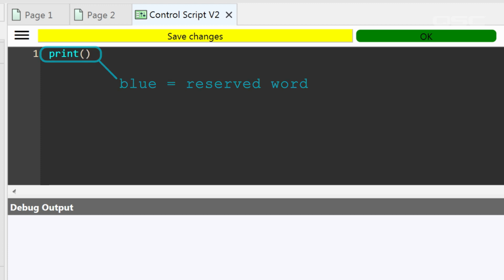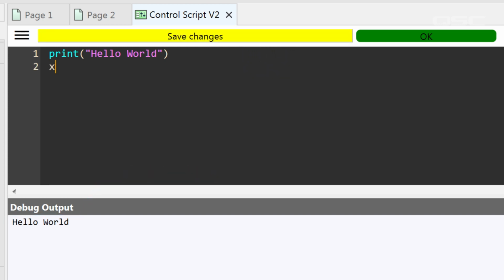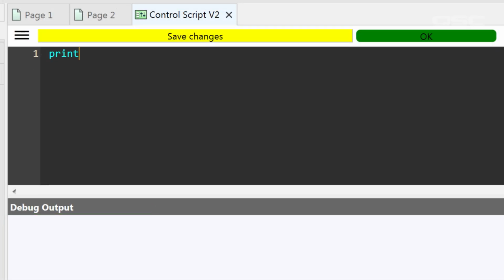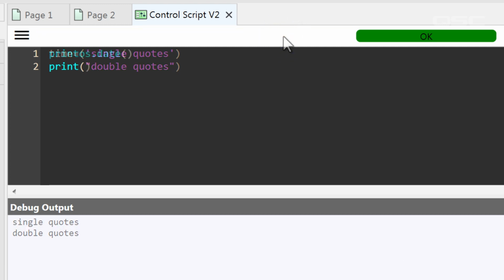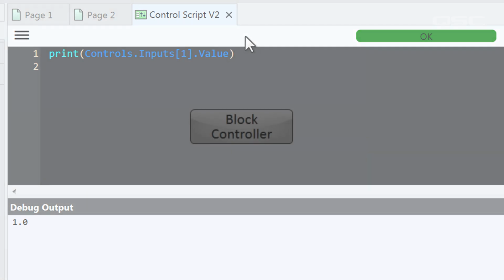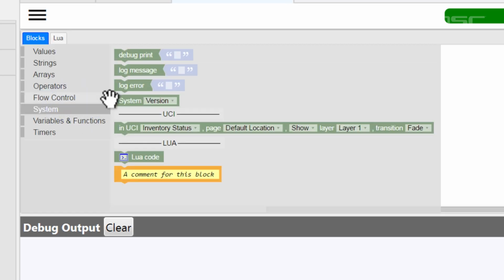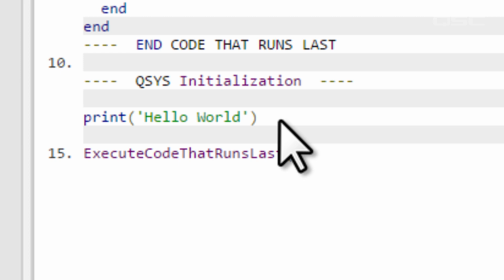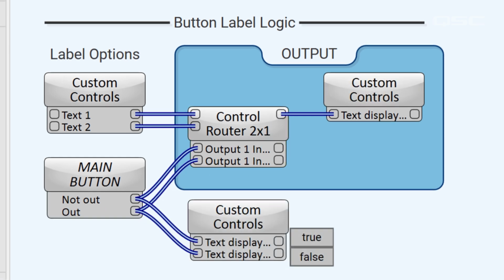Scripting Basics C - Debug Printing EN